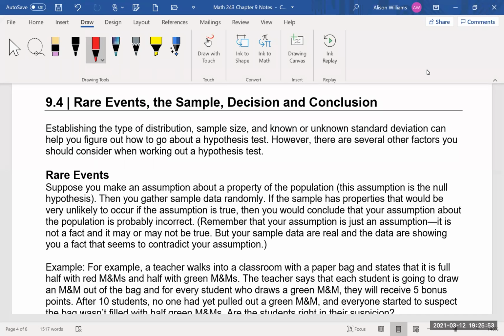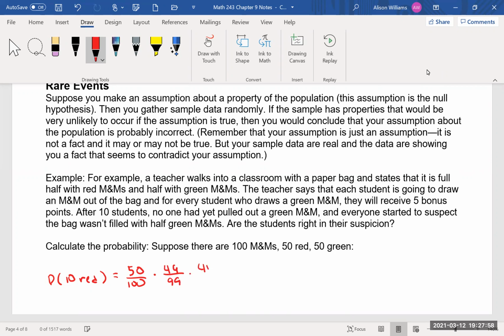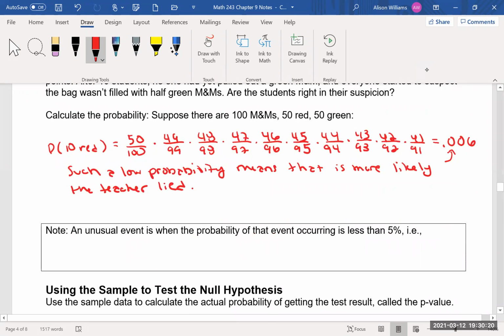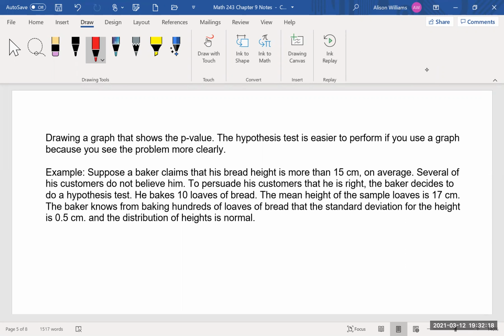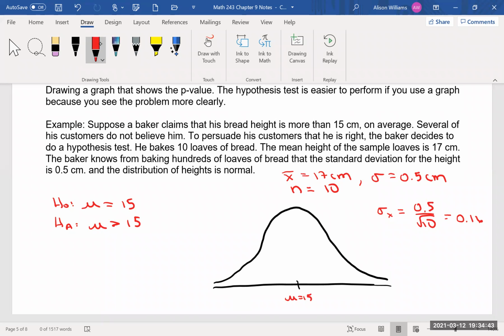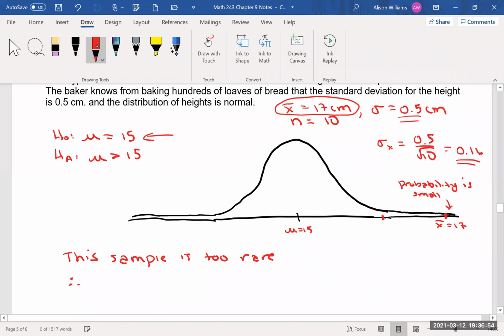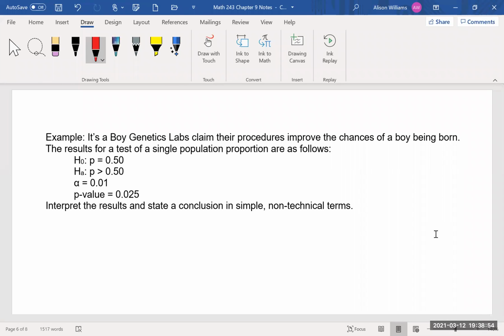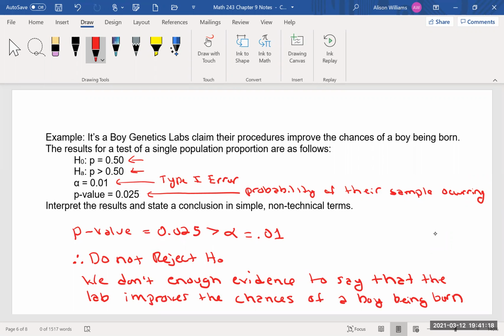Hypothesis Testing: Decisions and Conclusions